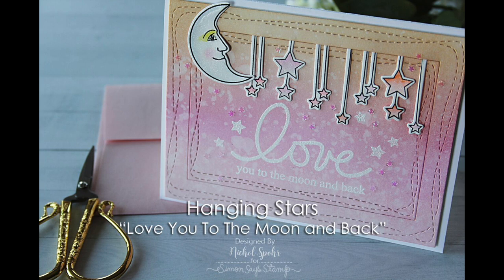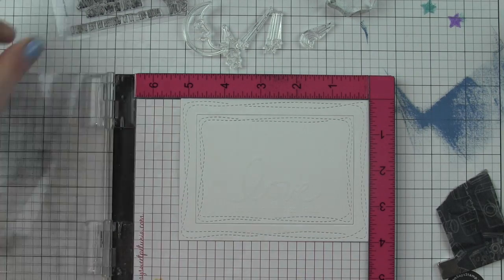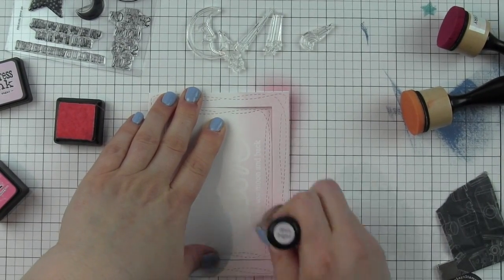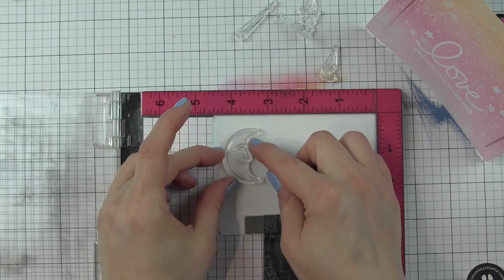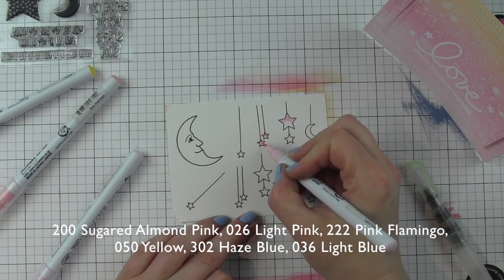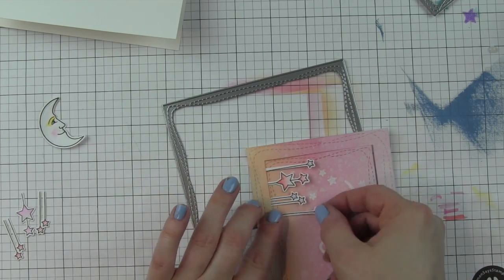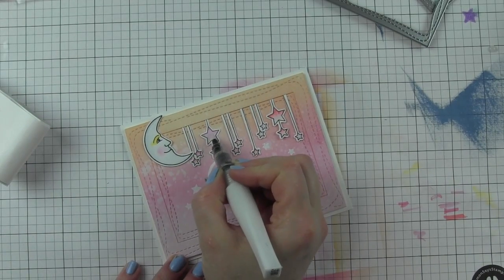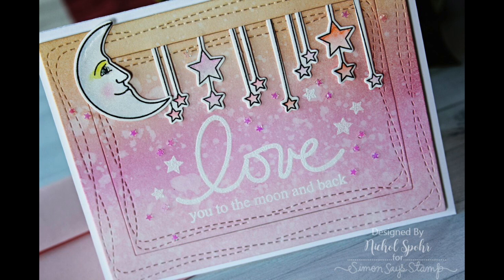Simon Says Stamp | Love You To The Moon and Back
• Simon Says Stamps And Dies SHINE ON Set260S Among The Stars

• Simon Says Clear Stamps SHINE ON SSS101621 Among The Stars

• Simon Says Stamp SHINE ON Wafer Dies SSSD111590 Among The Stars

• Simon Says Clear Stamps ALL MY LOVE SSS101696 Hey Love

• Tim Holtz Distress Mini Ink Pad SPUN SUGAR Ranger TDP40194

• Tim Holtz Distress Mini Ink Pad DRIED MARIGOLD Ranger TDP39921

• Zig Clean Color Real Brush Marker SUGARED ALMOND PINK RB6000AT200

• Zig Clean Color Real Brush Marker LIGHT PINK RB6000AT026

• Zig Clean Color Real Brush Marker PINK FLAMINGO RB6000AT222

• Zig Clean Color Real Brush Marker HAZE BLUE RB6000AT302

• Zig Clean Color Real Brush Marker LIGHT BLUE RB6000AT036

The information provided in this video is from my own personal experience. I enjoy sharing tutorials on what I love to do. A big thank you to Simon Says Stamp for providing the stamps, dies, stencil, and cardstock for this video! (Any additional supplies and tools were purchased by me.)